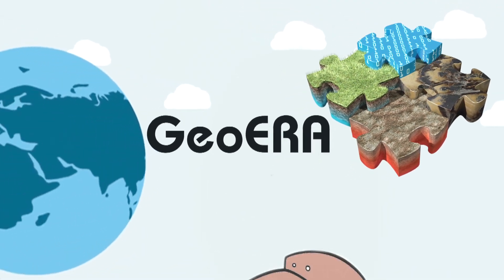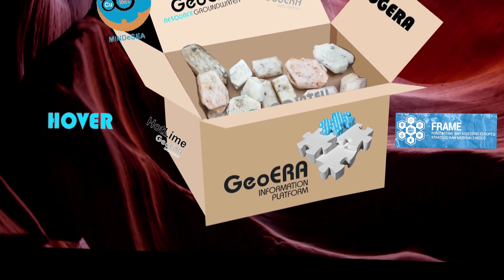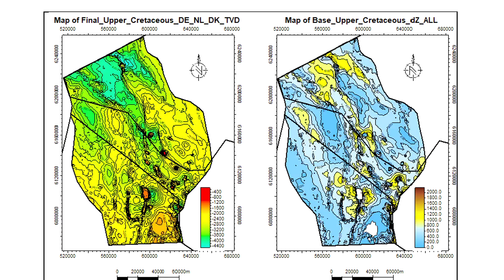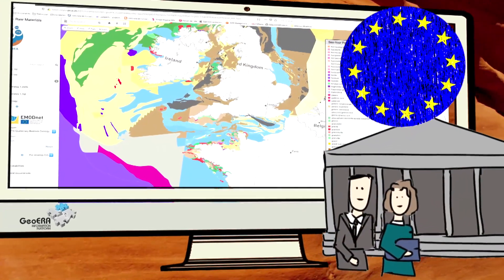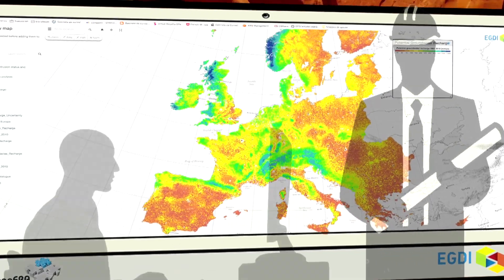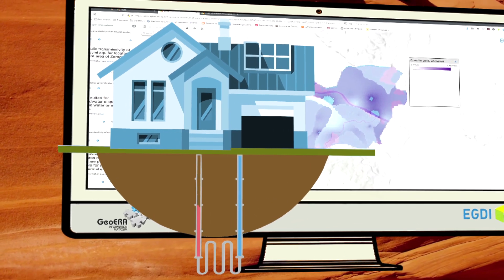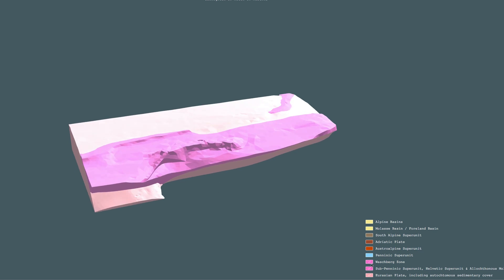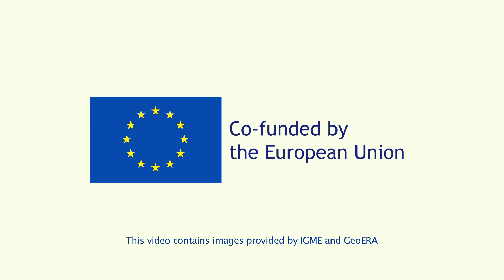Aplicaciones de GeoERA Information Platform Project y EGDI (vídeo 2)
Aplicaciones de GeoERA Information Platform Project y EGDI. En este vídeo descubrirás la utilidad de tener la información geocientífica (a nivel europeo) recopilada y accesible en una sola plataforma, EGDI.